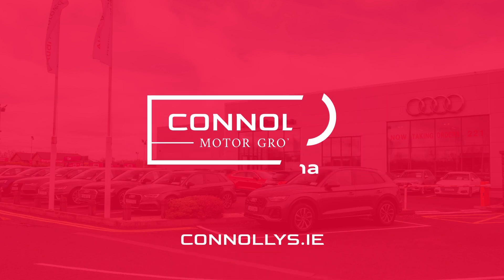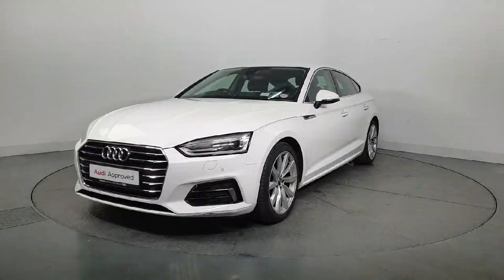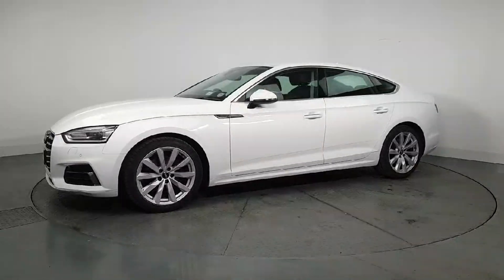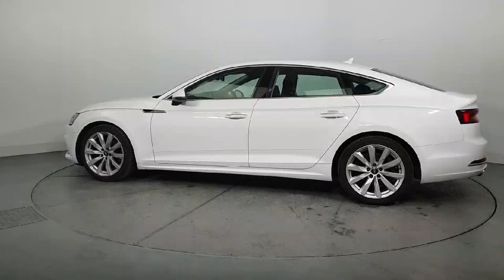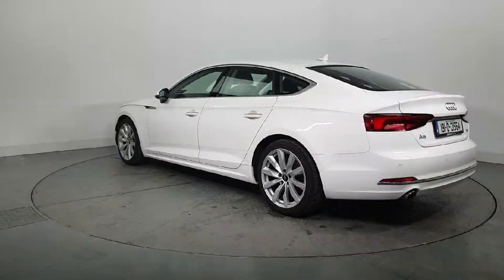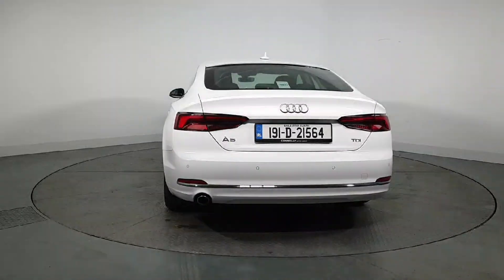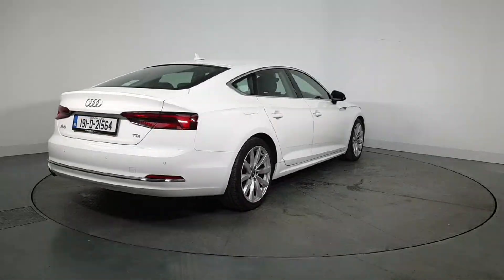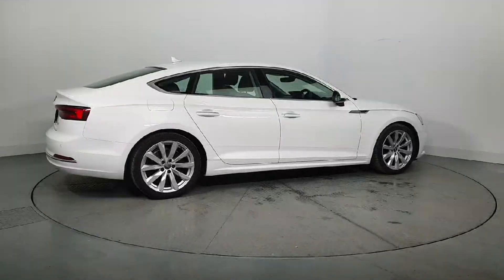191D21564 - 2019 Audi A5 2.0TDI 150 SE RefId: 532877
This video was uploaded by audiballina on 04 Oct 2024. Please contact petersheridan for more details